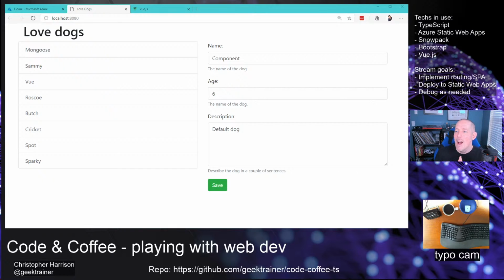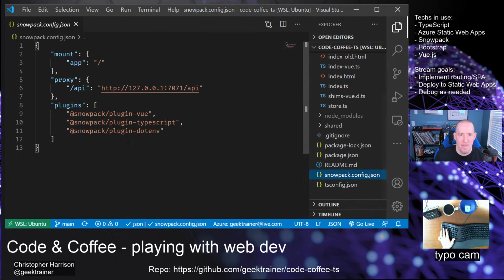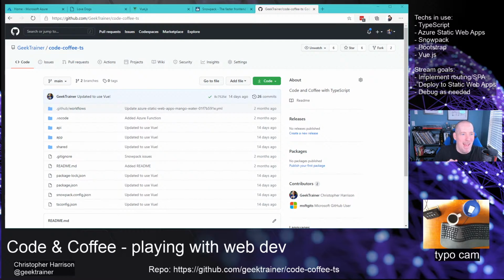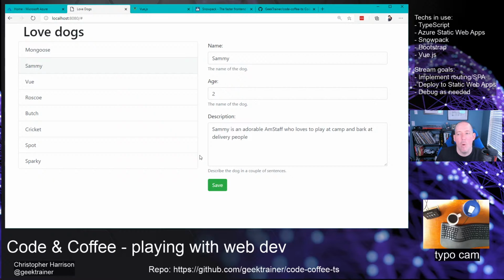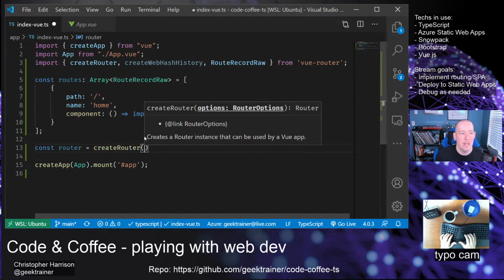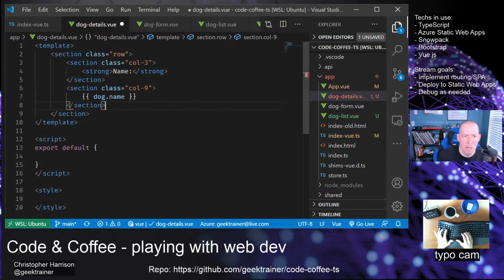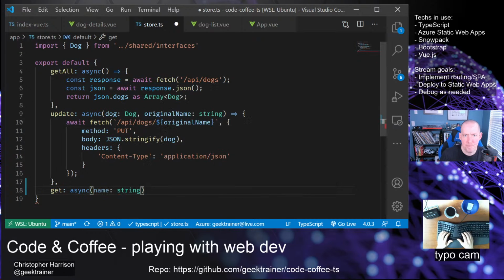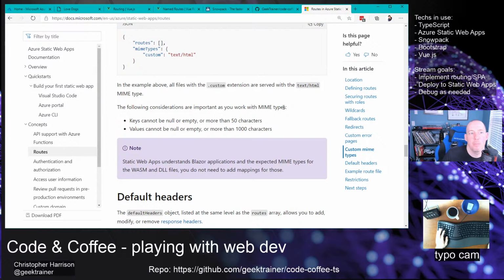Code & Coffee - Vue.js Routing and Career Chat - December 3, 2020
Code & Coffee – Exploring Web Development

What’s more fun than coding live in front of strangers on the internet – live coding with friends on the internet, while drinking coffee! In this 2 hour livestream, Christopher Harrison – self proclaimed web geek and almost alpaca farmer – will build projects live. Together, with chat, he’ll talk about the different technologies available and why he’s using them. He’ll try out different code and see what works. Because this is live, there will inevitably be things breaking, but there's learnings to be had there as well!

This session is for anyone interested in learning more about web development. Some experience would be useful, but is not essential.

Build fun projects and deploy them to Azure. Bring your questions, the web solutions that have worked for you, and the beverage of your choice! While this is a series, you don’t need to join week over week to know what’s going on and you’re always welcome to access Christopher's GitHub Repo to see what he’s been up to!

About Christopher Harrison:
Christopher is a longtime web dev who turned a coding hobby into a career. Currently a Senior Program Manager at Microsoft, he never lost the joy he felt in writing code and having the computer do what he asked and sharing that passion with others. These days he can be found at a keyboard writing TypeScript and Python. When not at a keyboard he can be found running long distances or relaxing with his wife and their four-legged child (an adorable dog) in Seattle.

[eventID:8036]